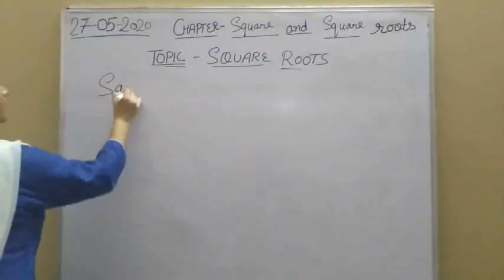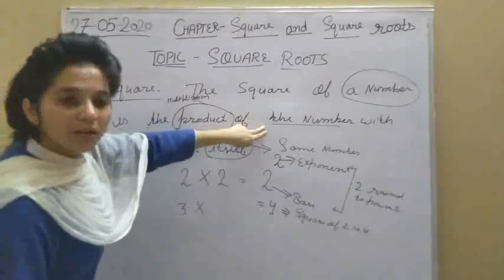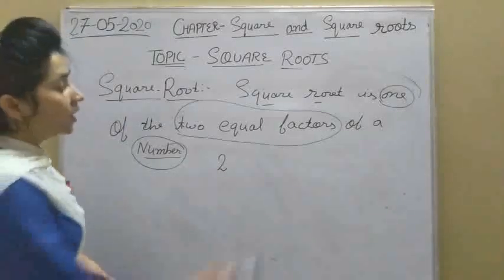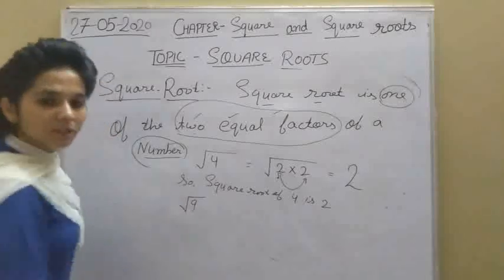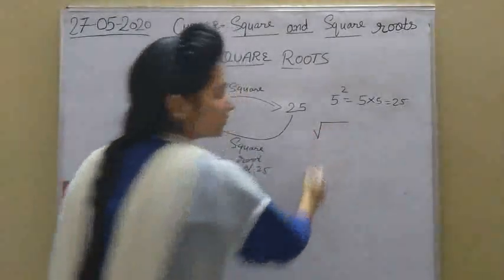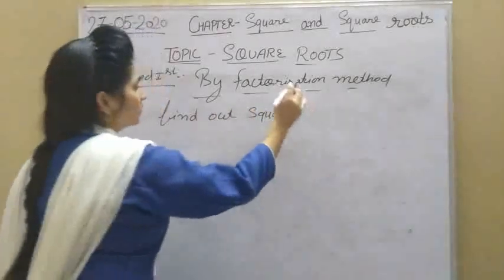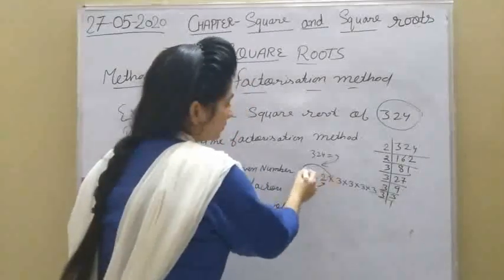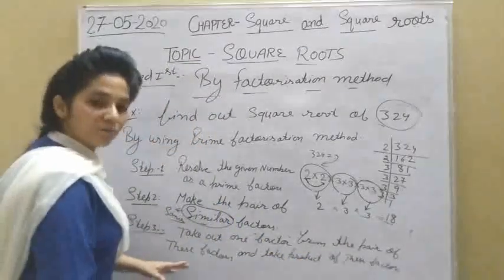8th class chapter3(Square and square roots)